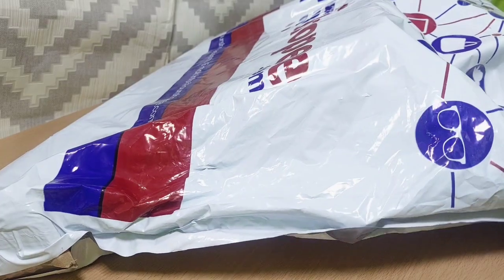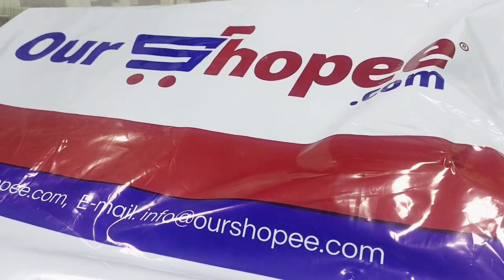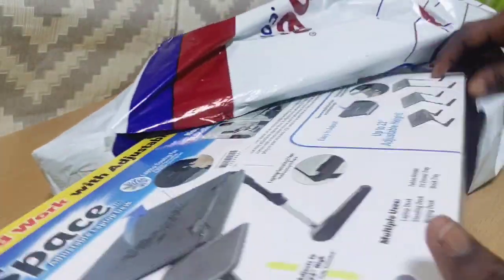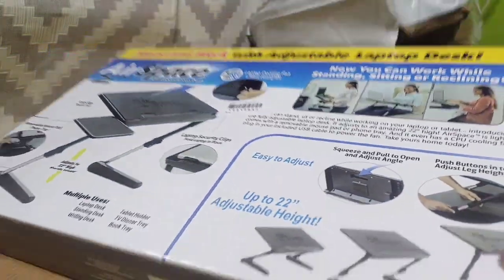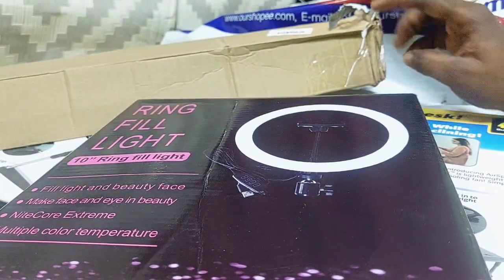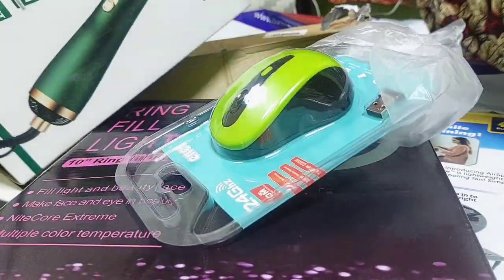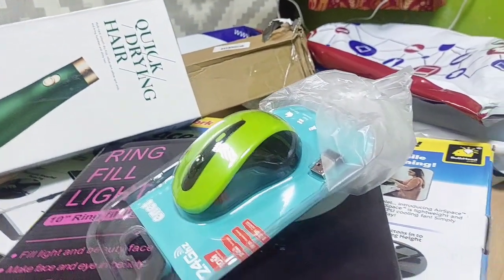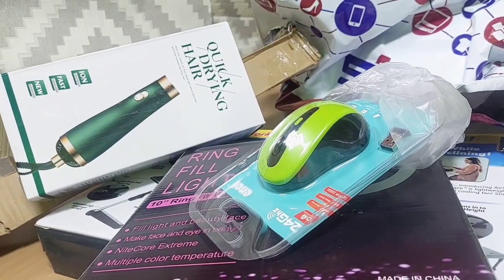The Most Popular Online Shopping In Arab Gulf Country#unboxing #2022